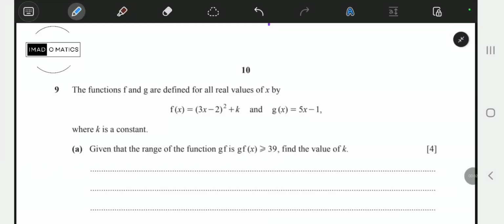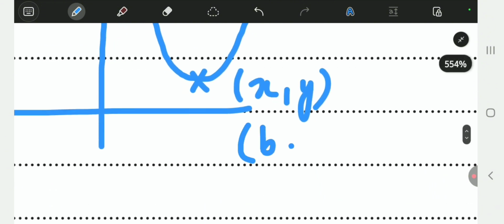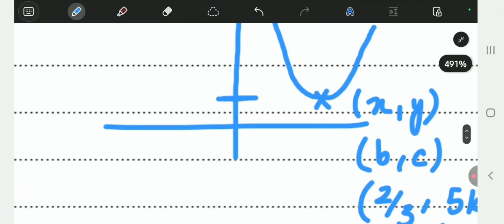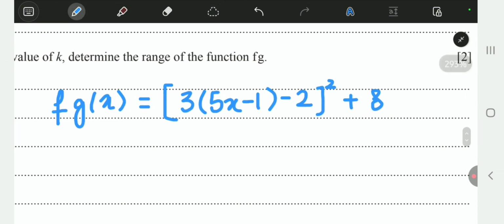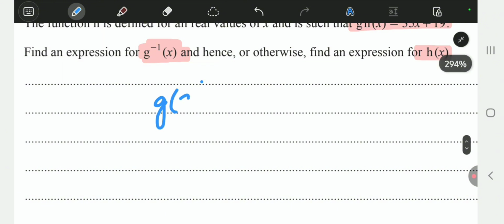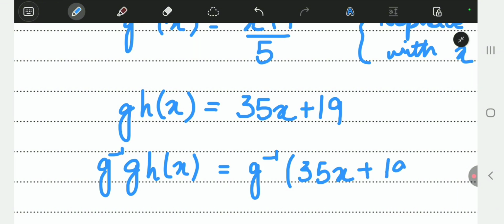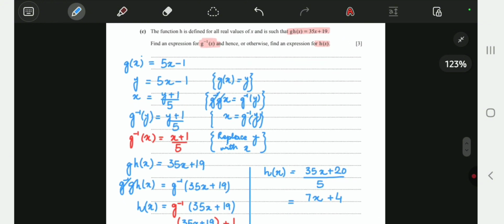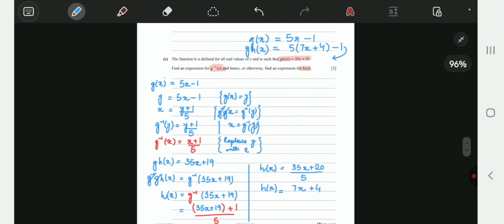A levels P1 | Feb March 2024 | Q9 | 9709/12/F/M/24 | Functions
A levels Mathematics, Pure Mathematics 1(for Paper 1). Past paper February/ March 2024 variant 12. Paper code 9709. Paper 9709/12/F/M/24. This question is related to topic Functions, subtopics include composite functions, domain and range of a function, vertex form of an equation and inverse of a function. Past Paper questions solved and explained.